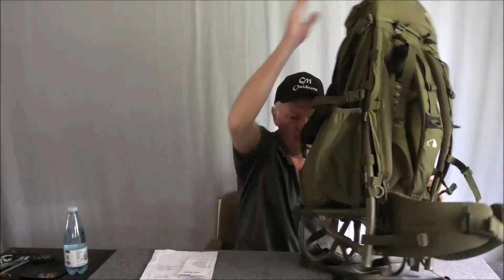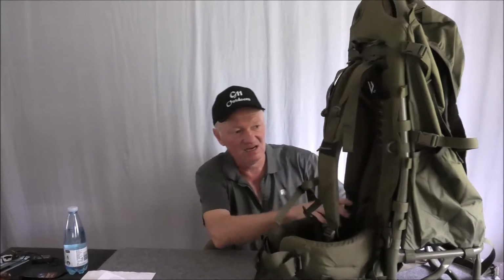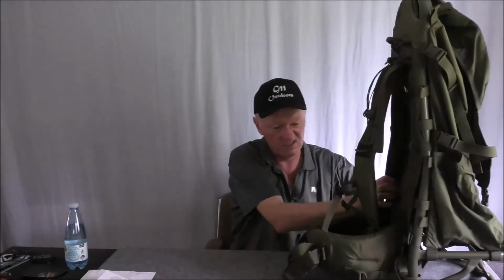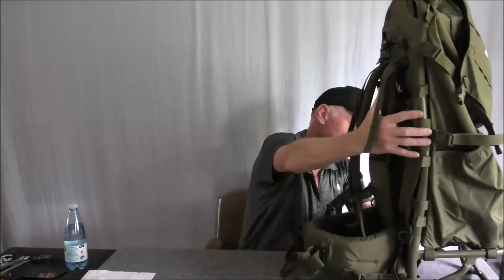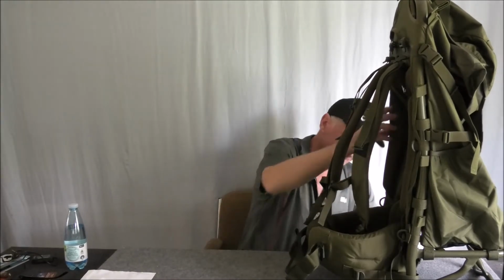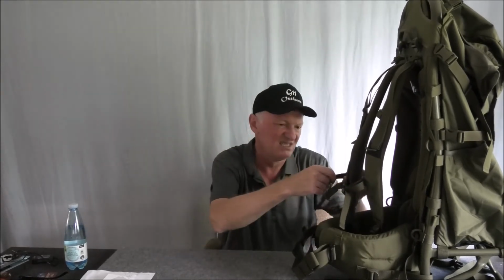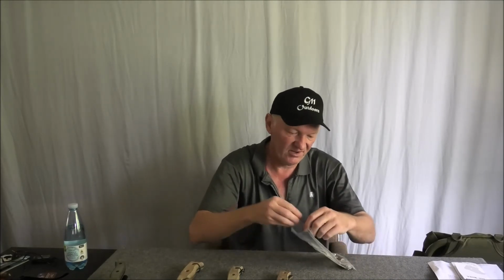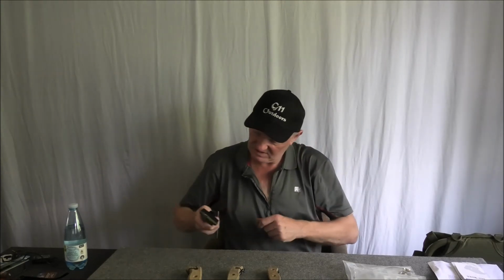Tatonka Lastenkraxe pack, rusty OKC knife screws and unreal weight loss diet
Review of Tatonka Lastenkraxe pack system, Ontaio Knife Company's rusty screws and a remarkable diet that works!